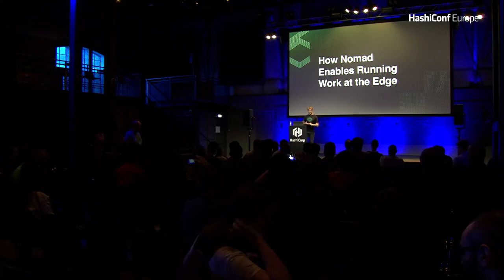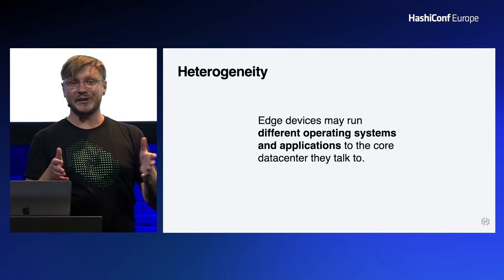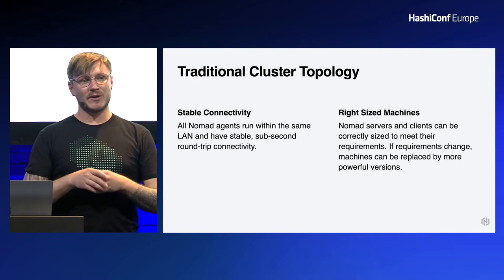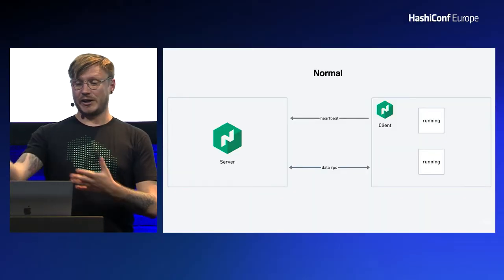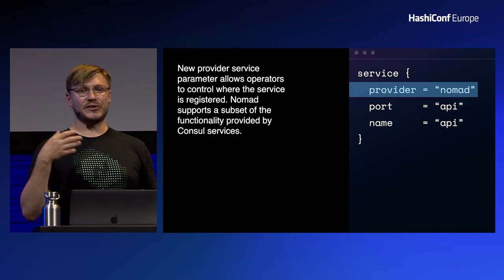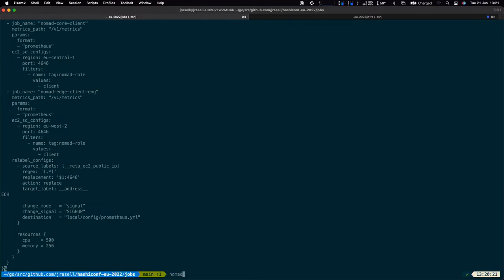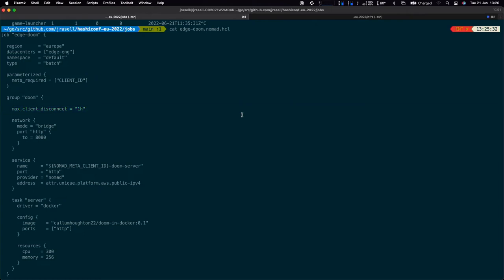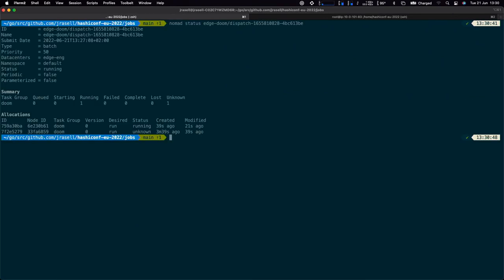How Nomad 1.3 Enables Running Work at the Edge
This session covers how new features in Nomad 1.3 enable running workloads anywhere, including high latency and low bandwidth use cases at the edge.

Speaker: James Rasell